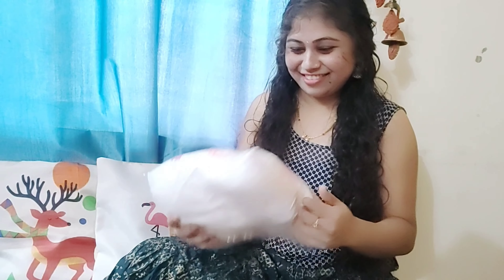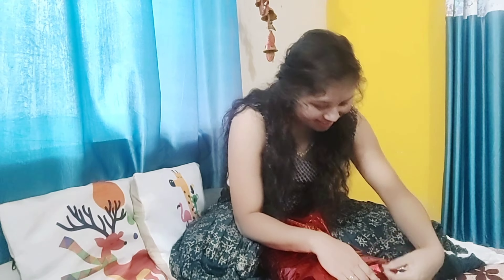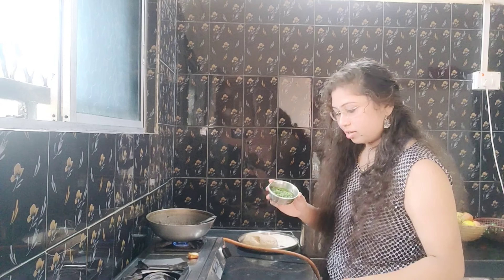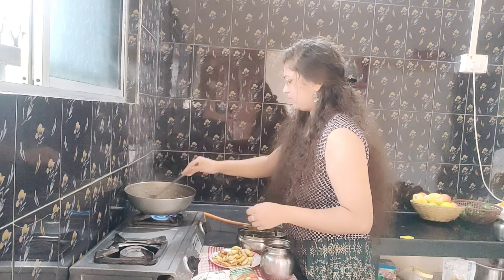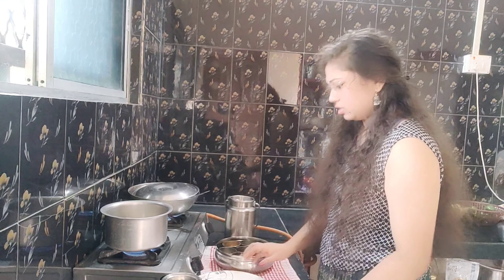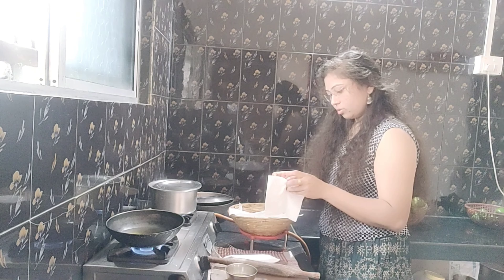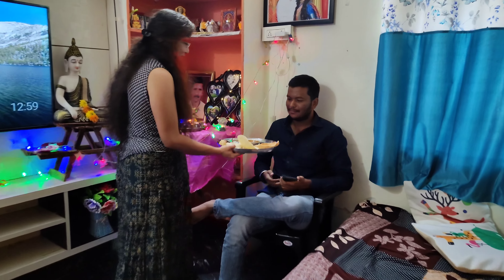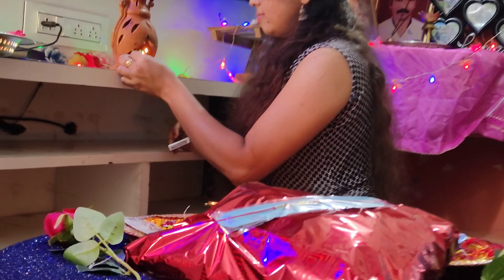vlog=37#रक्षाबंधन#treat#panermasala#flipkarthaul#gift rakhipornima2022 dailyroutine श्रावणमास2022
Hiii